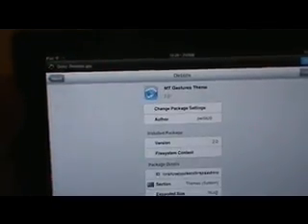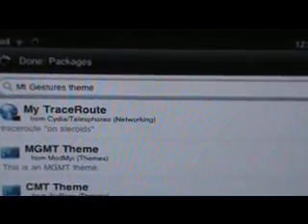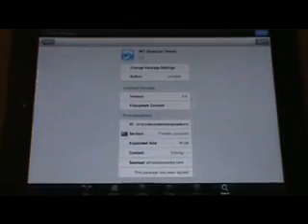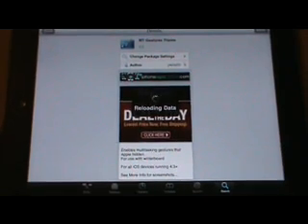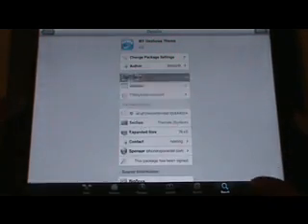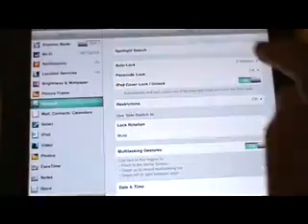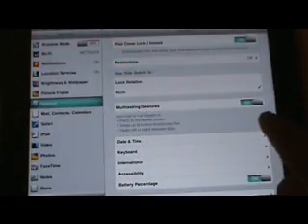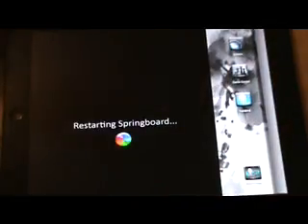How To Enable MultiTasking Gestures for IPad 2 & all other IDevices 4.3.3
Easily enable your multitasking gestures by Installing MT Gestures theme from Cydia, Enabling it in Winterboard  and turning it on in setting !! You can do it this way if you used the Jailbreakme.com Method to jailbreak your IDevice on 4.3.3

MT GESTURES THEME

Follow me @chizzle187